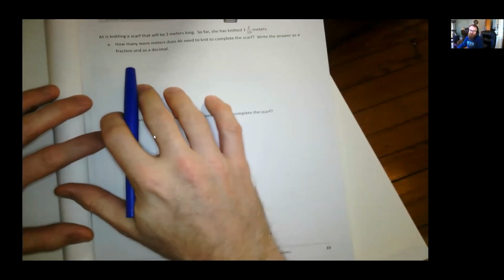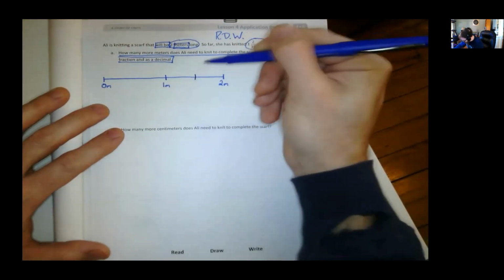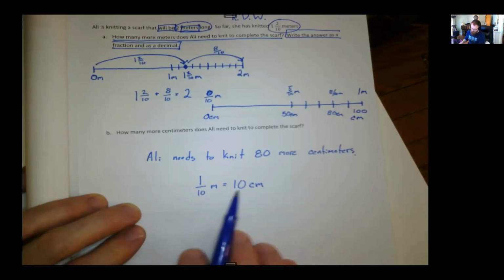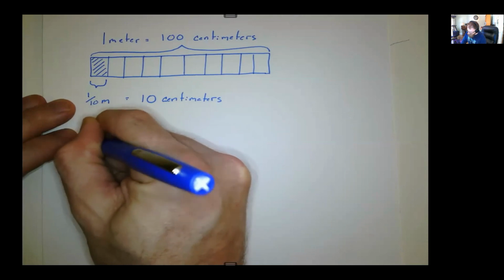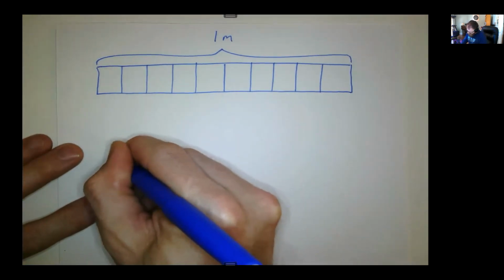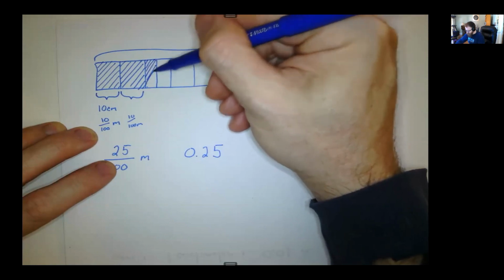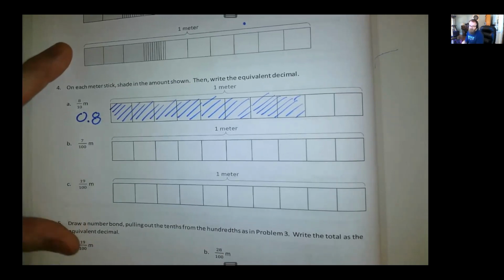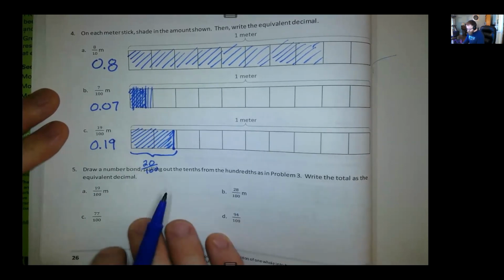Eureka Module 6 Lesson 4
Today's Objective: Use meters to model the decomposition of one whole into hundredths. Represent and count hundredths.